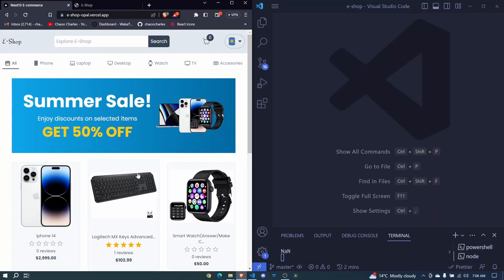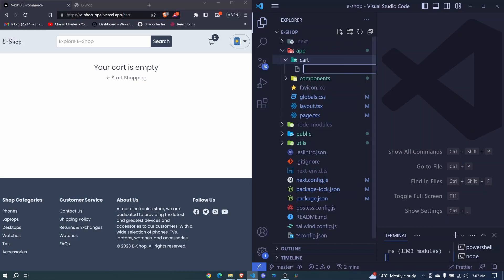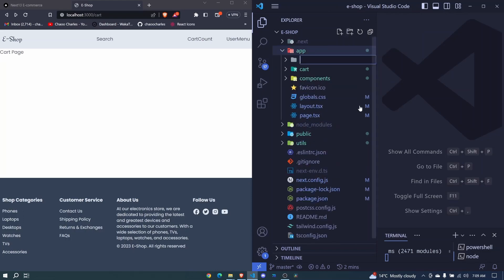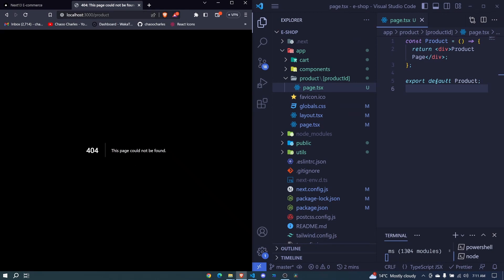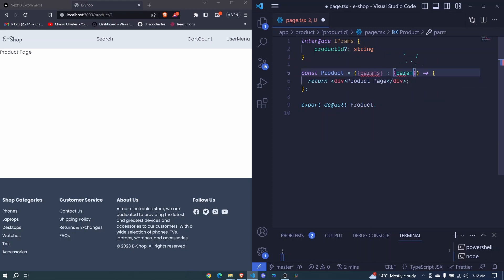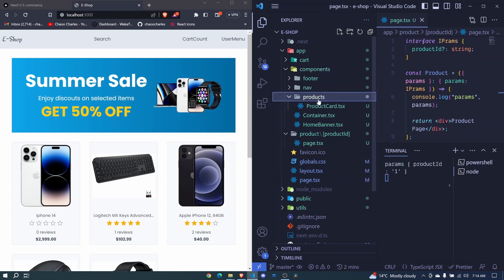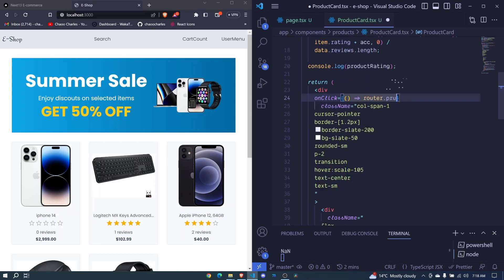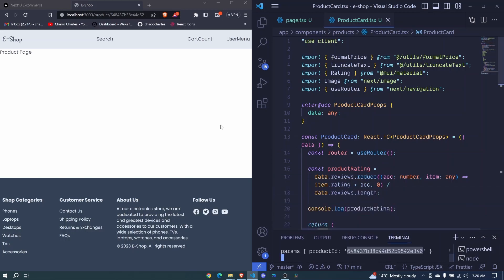Next13 Fullstack E-Commerce 🛒 - 13 Creating Pages and Routes | React.js & Typescript 🔥